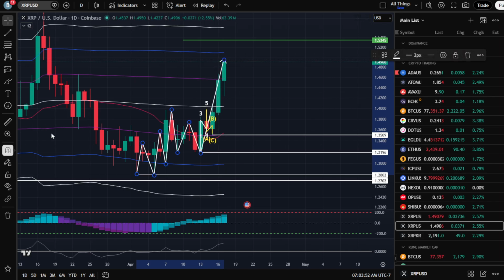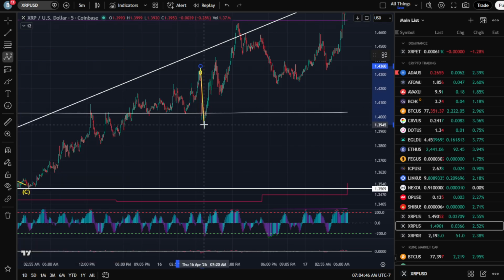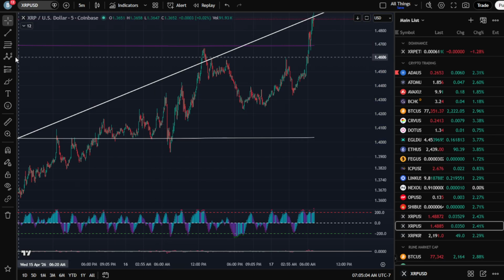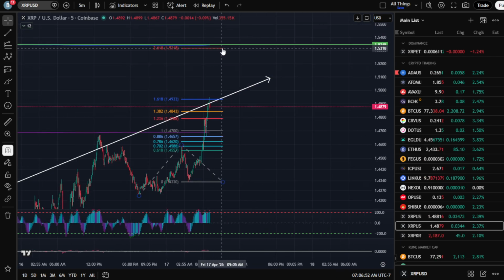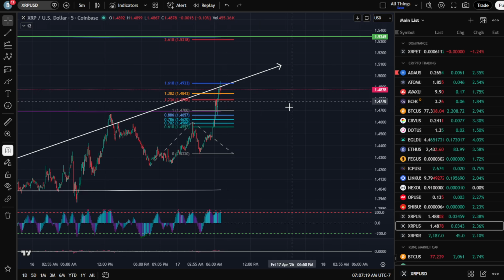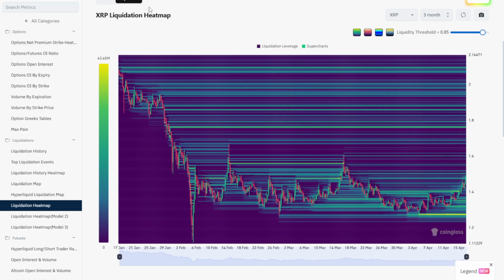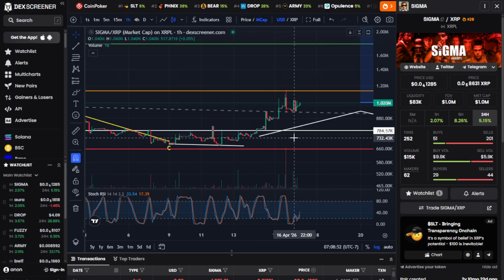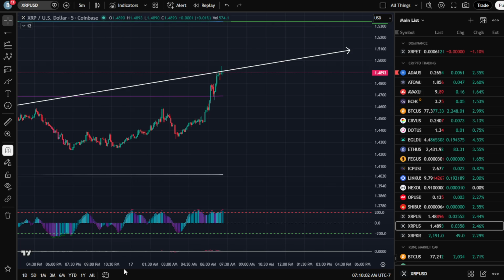$XRP moves higher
We have our move up to the highs of the range